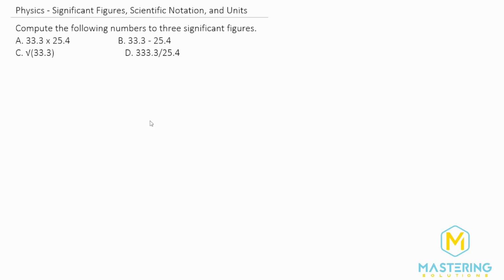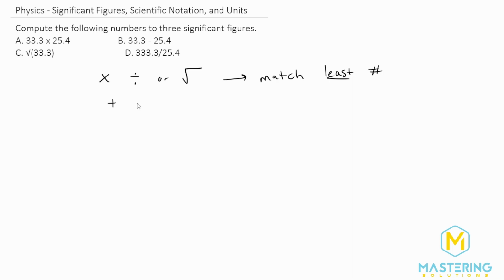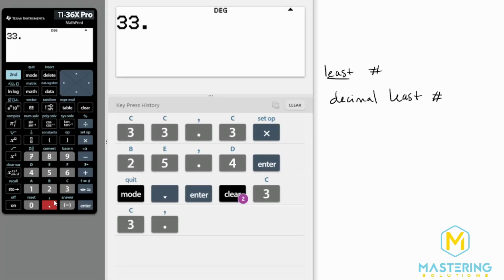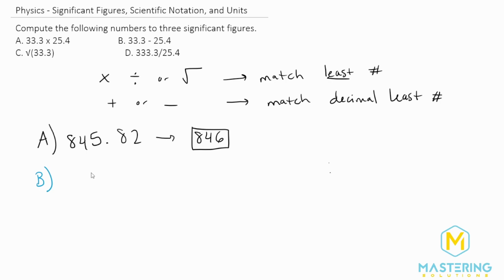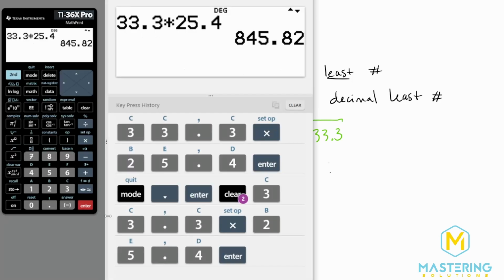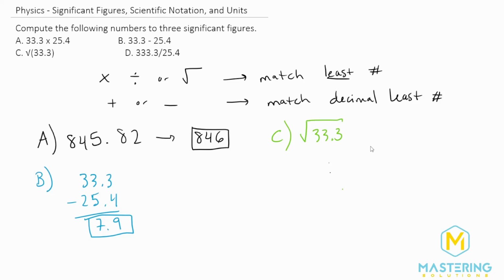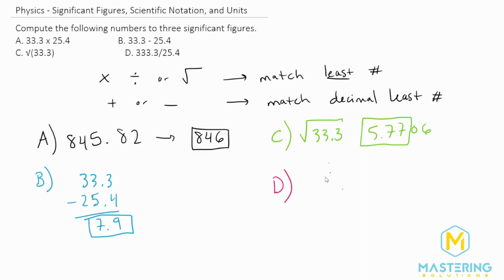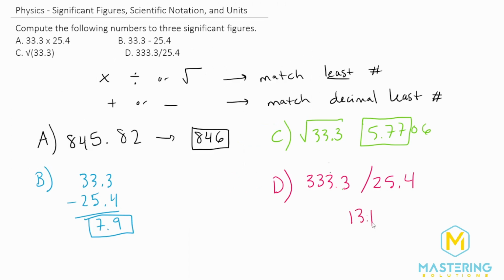1.21 Mastering Physics Solution-"Compute the following numbers to three significant figures. a) 33.3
In this problem we discuss SI units and how to convert from and to other units.

Mastering Physics Video Solution problem #1.21 "Compute the following numbers to three significant figures.    a. 33.3 * 25.4 b. 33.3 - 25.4    c. 233.3     d. 333.3/25.4"